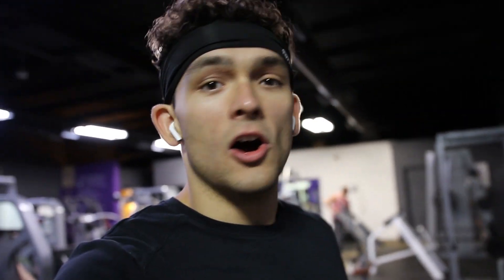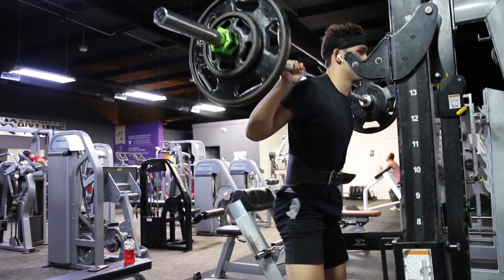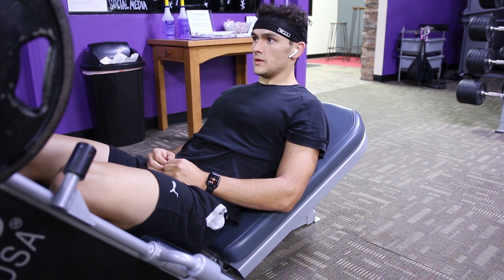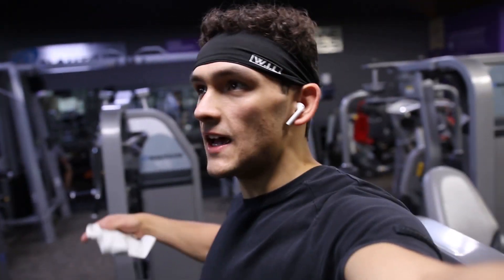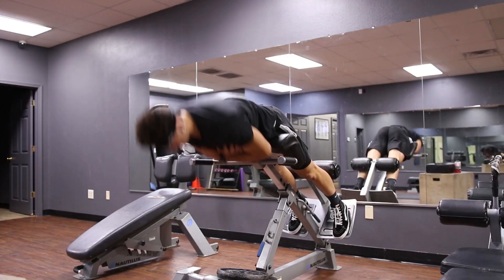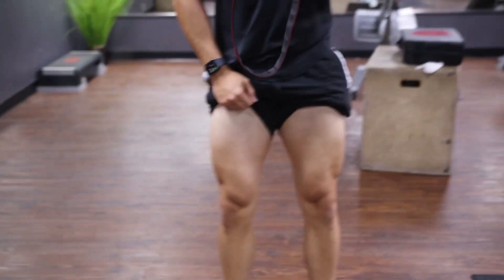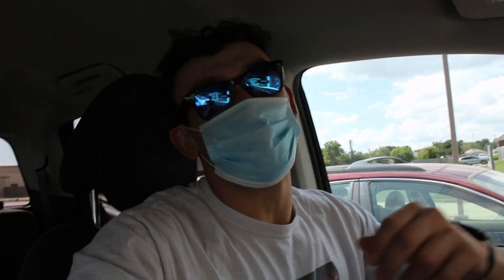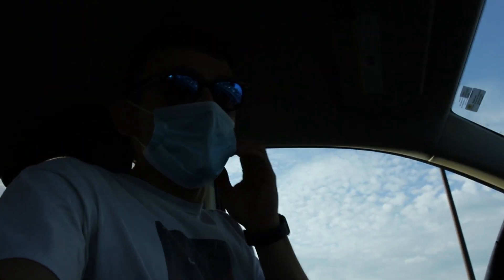DOING JLANE FITS LEG DAY (30 DAY VLOG CHALLENGE)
I have made a commitment to myself that I will be doing a vlog every day for the next 30 days. This is not only to put out more content but this is to challenge me and see how bad I truly want this life.

Make sure to cop the merch so I can do this for a living! wilapparel.com